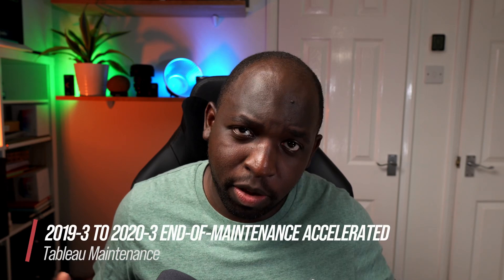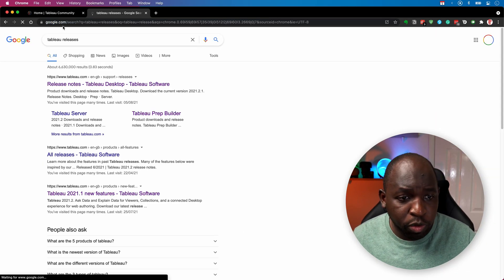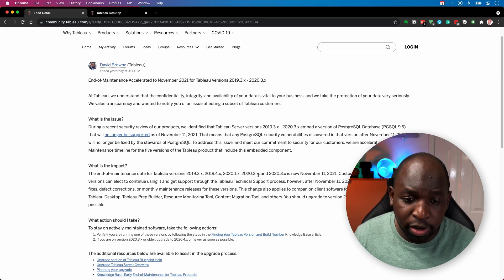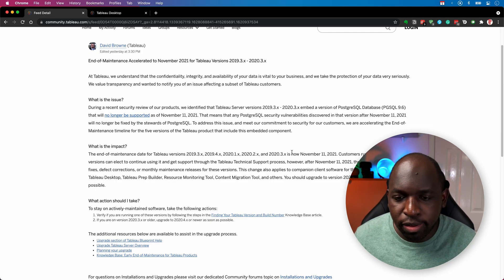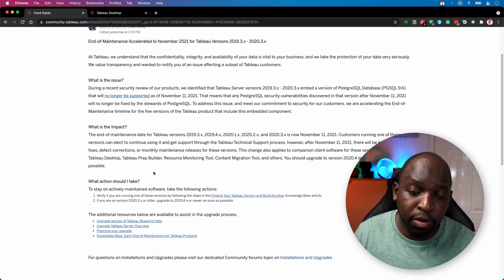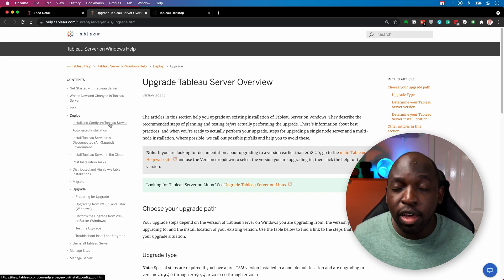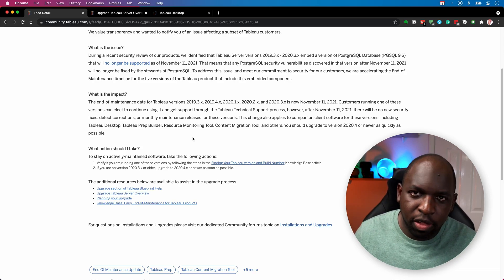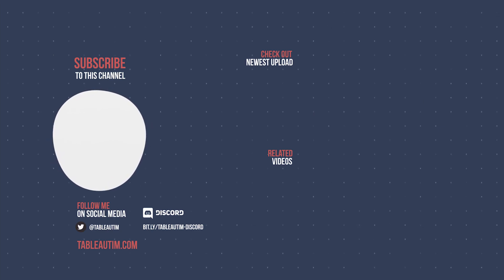End-of-Maintenance Accelerated for Tableau Versions 2019.3.x - 2020.3.x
Tableau has had to push forward the end of maintenance for 4 versions of Tableau that used PostgreSQL Database (PGSQL 9.6) because Postgress will stop supporting this feature. Watch this video to find out more.

"During a recent security review of our products, we identified that Tableau Server versions 2019.3.x - 2020.3.x embed a version of PostgreSQL Database (PGSQL 9.6) that will no longer be supported as of November 11, 2021. That means that any PostgreSQL security vulnerabilities discovered in that version after November 11, 2021, will no longer be fixed by the stewards of PostgreSQL. To address this issue, and meet our commitment to security for our customers, we are accelerating the End-of-Maintenance timeline for the five versions of the Tableau product that include this embedded component." Share feedback and Suggestions